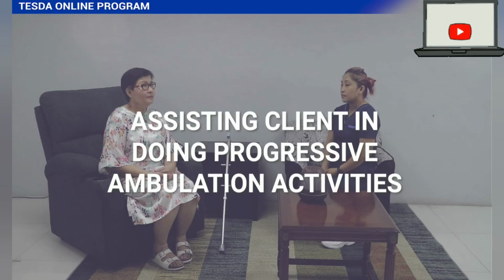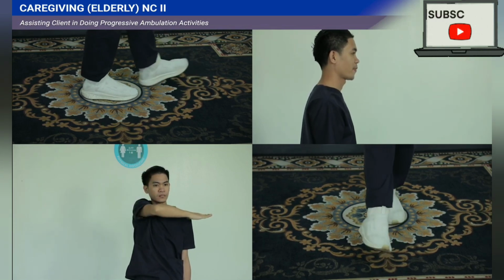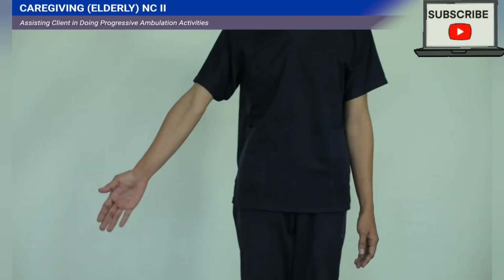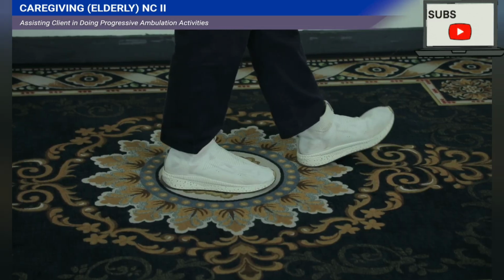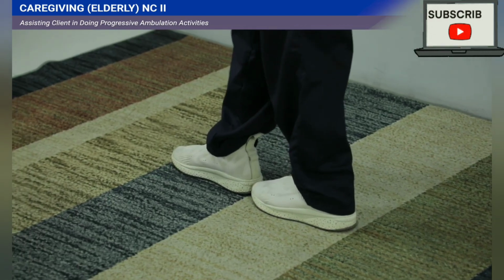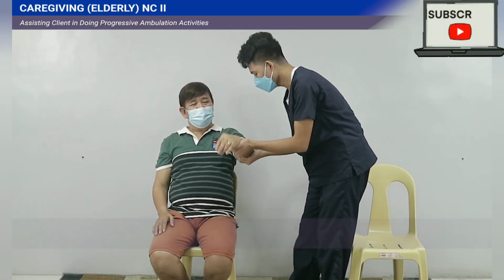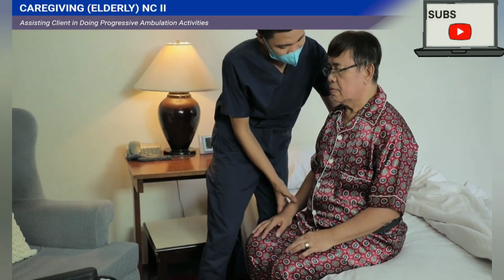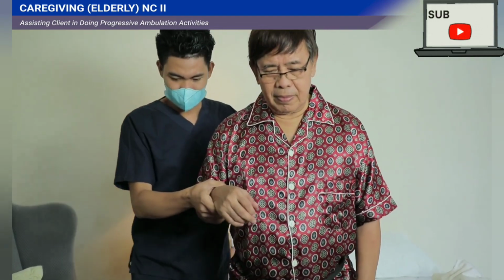CAREGIVING (ELDERLY) NCII-Assisting Client in Doing Progressive Ambulation Activities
CAREGIVING (ELDERLY) NCII
PERFORMING CARING SKILLS
Transfer and Lifting Techniques (Assisting Client in Doing Progressive Ambulation Activities)